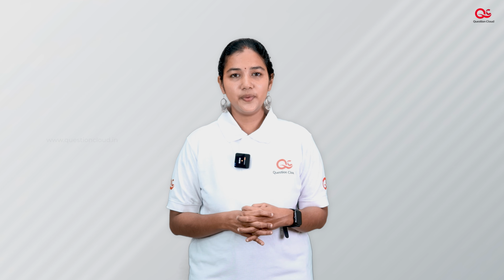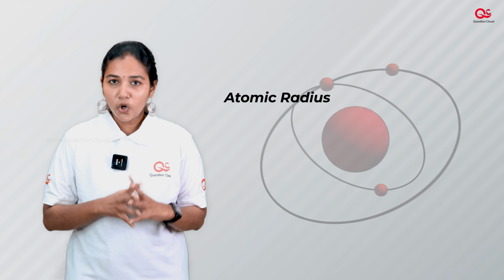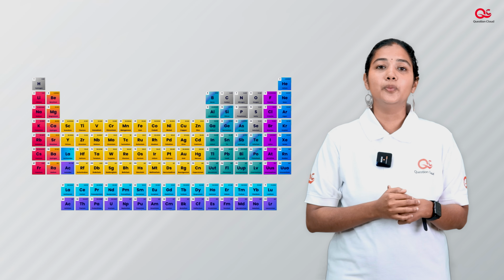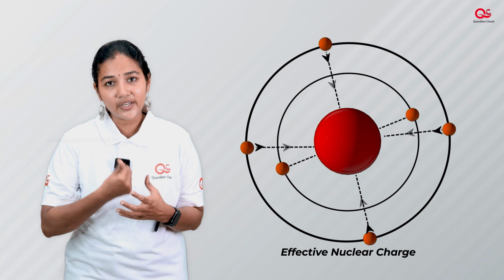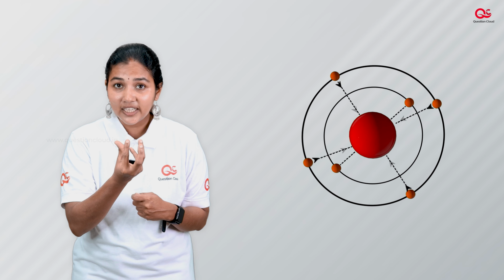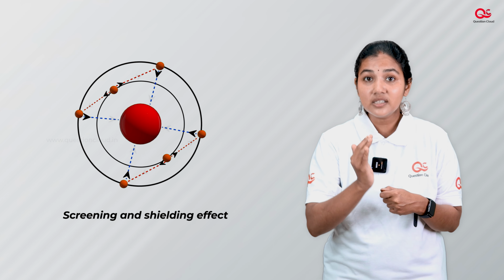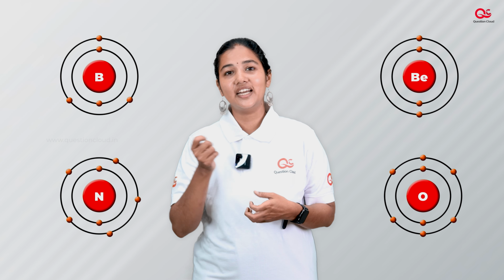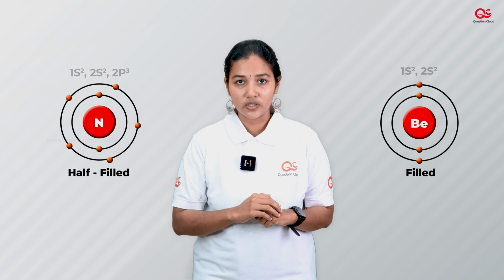Periodic Classification of elements - Part 1 | Question Cloud - Learn with Questions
Watch this video to learn about Periodic Classification of Elements